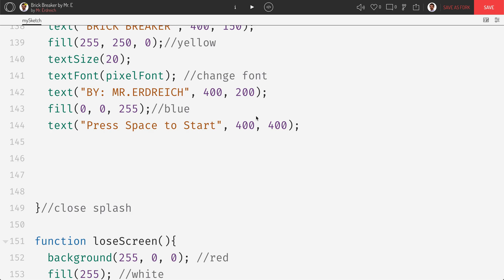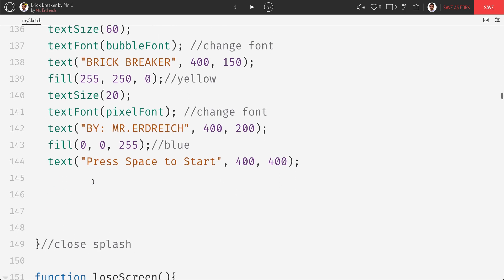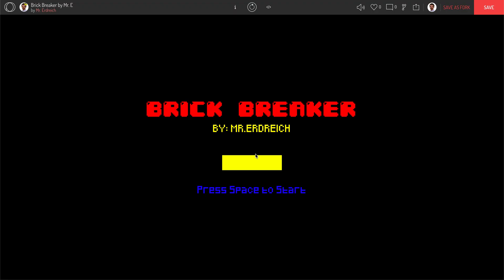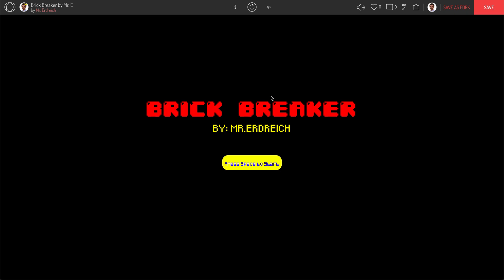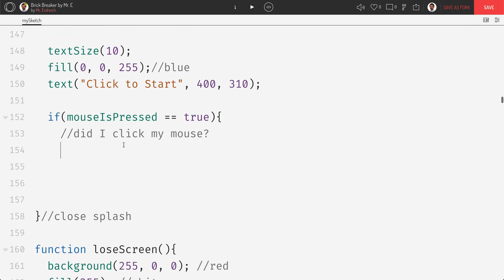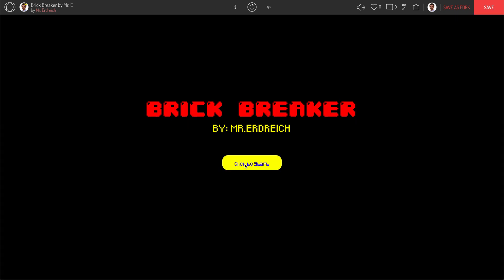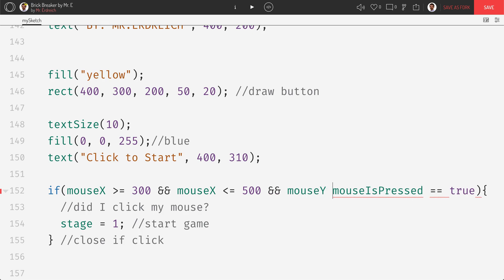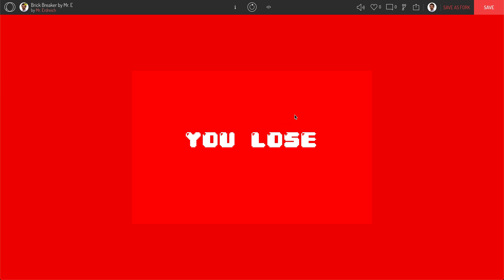How to create an on-screen button in the P5.js programming language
In this video,  Mr.E demonstrates how to create an on-screen button that reacts to clicking your mouse  in the P5.js programming language using the  openprocessing.org IDE